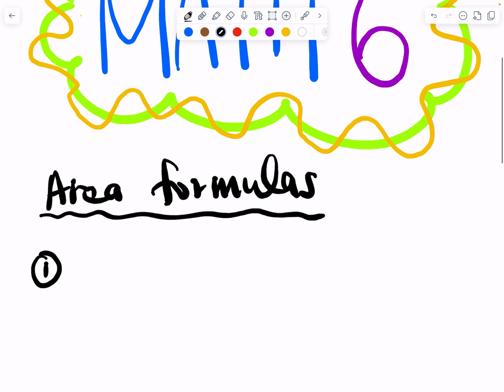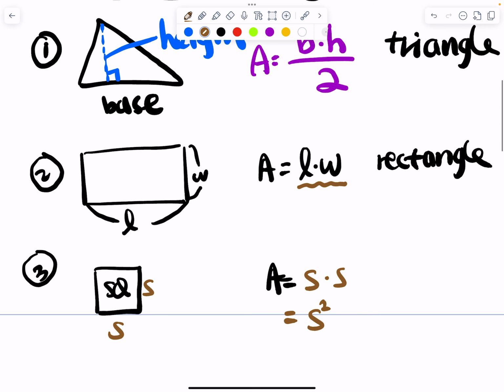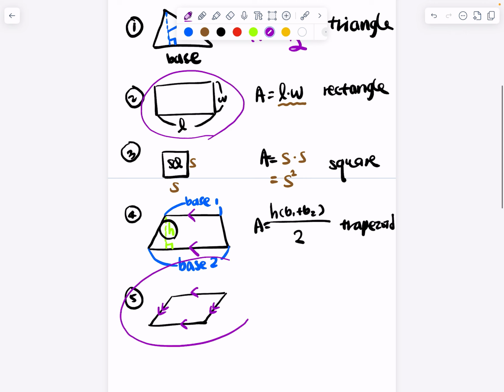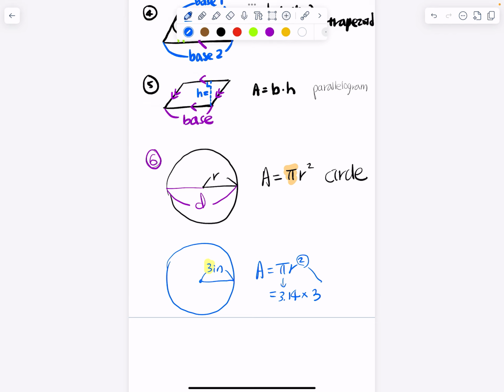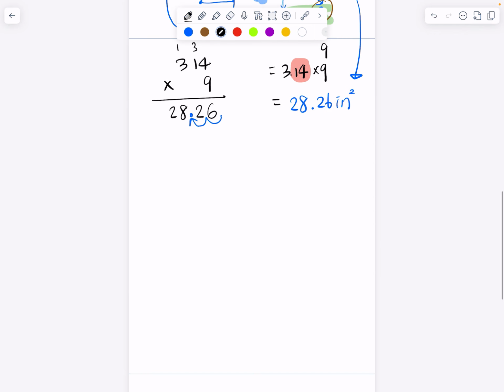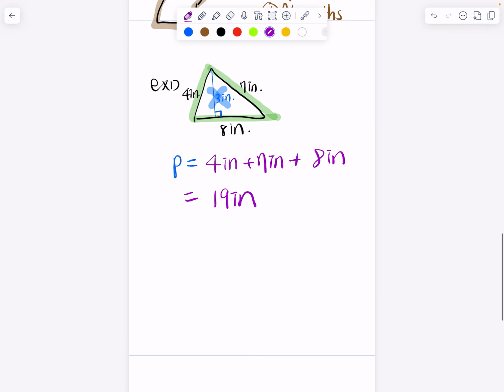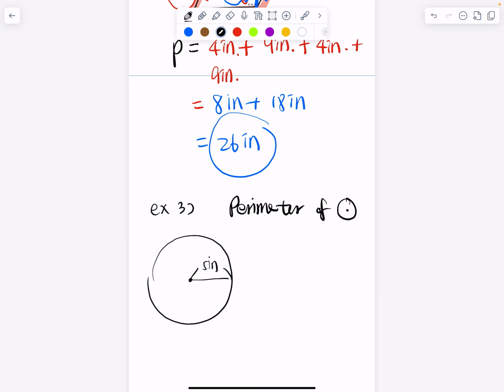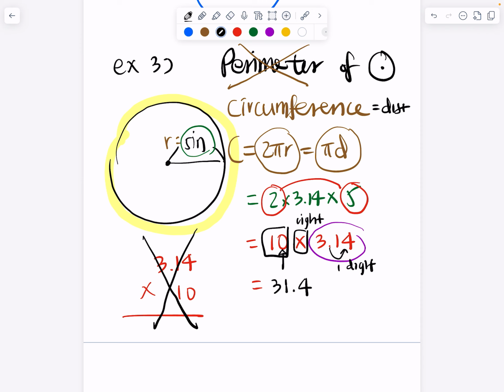6th Grade Math, Middle School, Geometry, Perimeter and area, circumference and area of circle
6th Grade Math, Middle School, Geometry, Perimeter and area, circumference  and area of circle